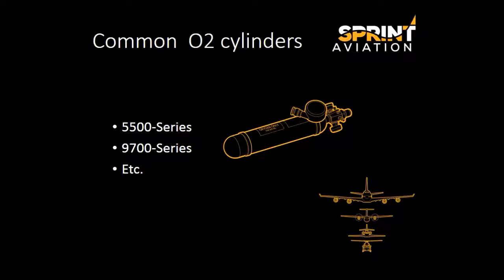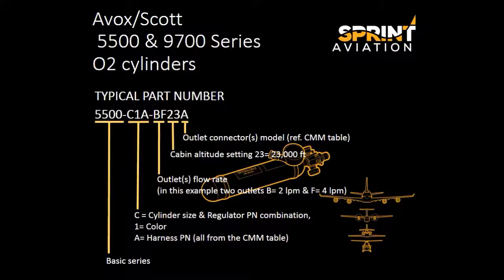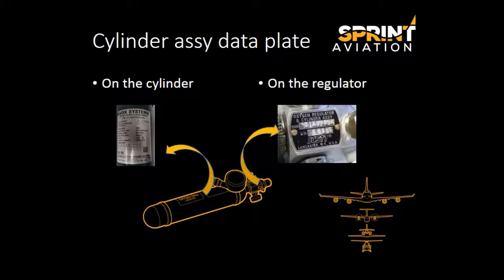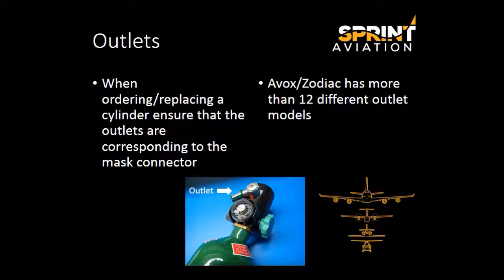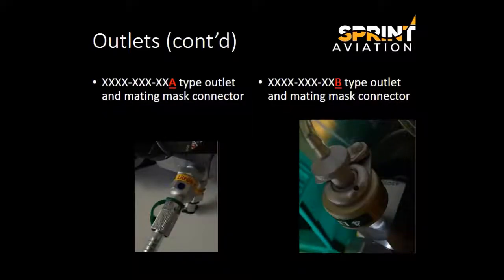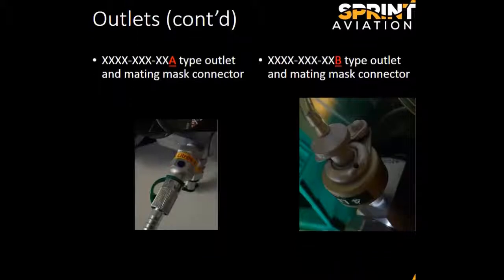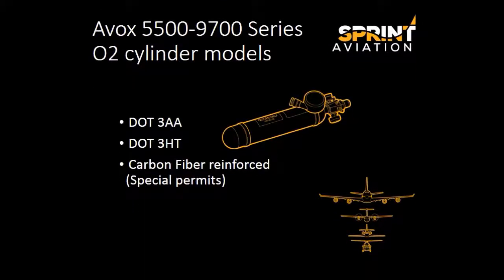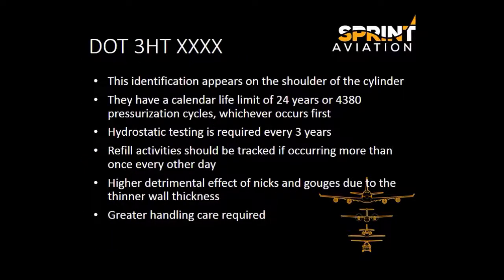O2 PCA Basics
This video provides basic information to identify a portable oxygen cylinder (PCA) for the purpose of purchasing, replacing and establishing an overhaul and hydrostatic calendar.